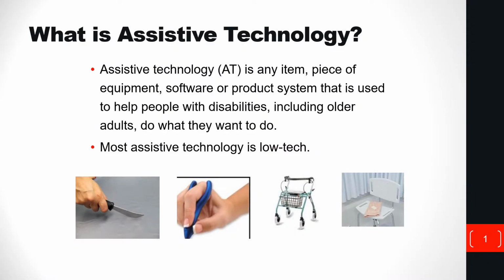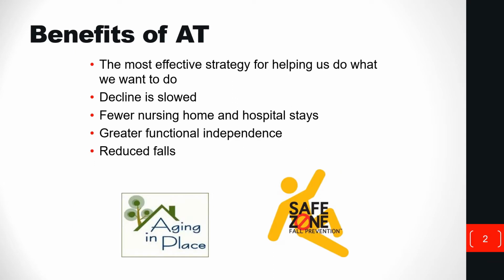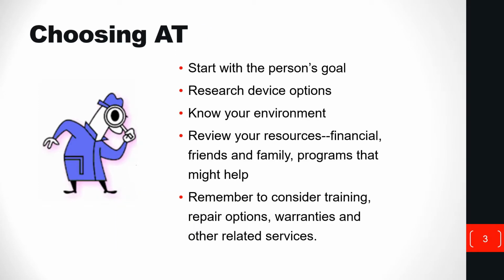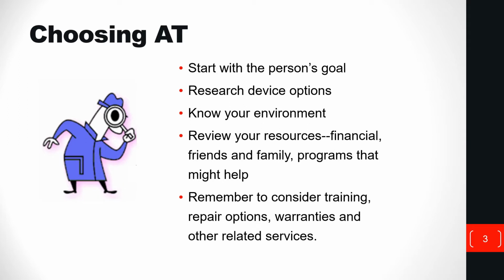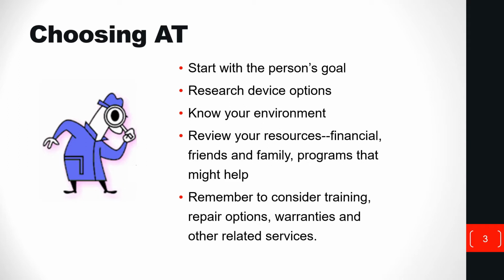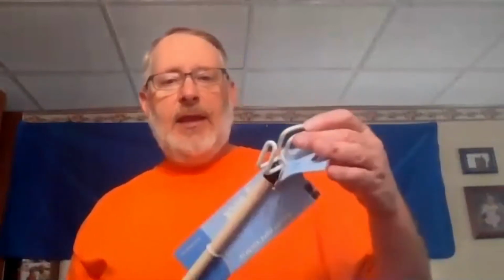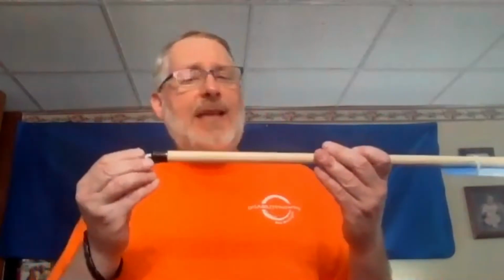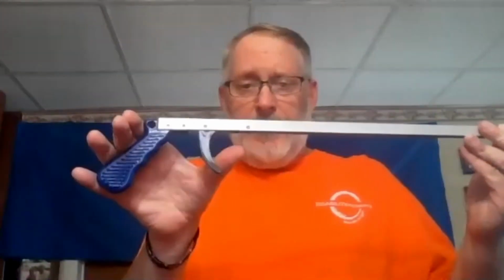Assistive Technology The Hip Kit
Assistive technology (AT) is any item, piece of equipment, software or product system that is used to help people with disabilities, including older adults, do what they want to do.

DNMM will be posting a series of videos showcasing various examples of assistive technology types. This episode features personal cleanliness items from the "HIP Kit." From magnetic gripper reachers to long shoehorns, and from extended shower brushes to sock pullers.